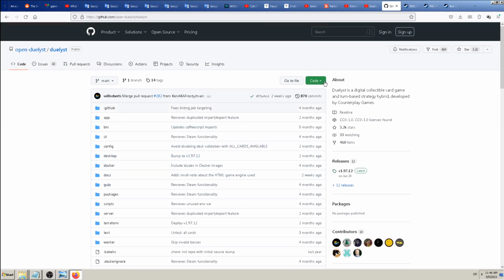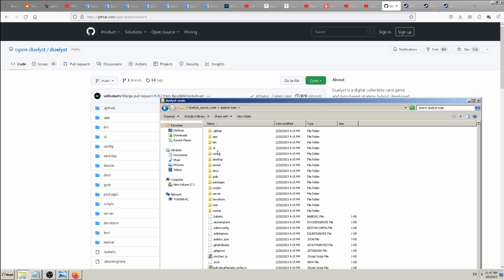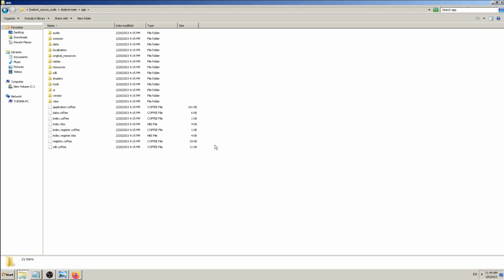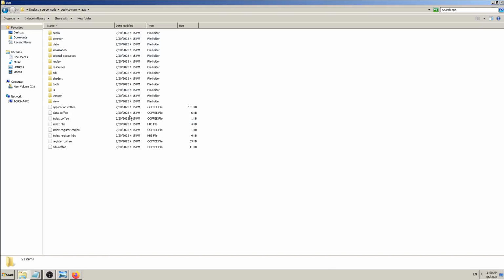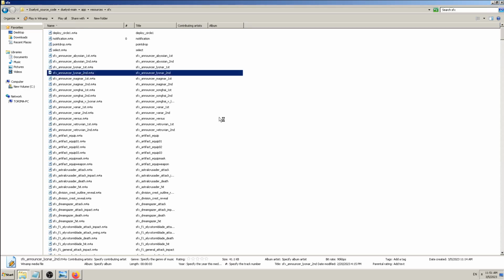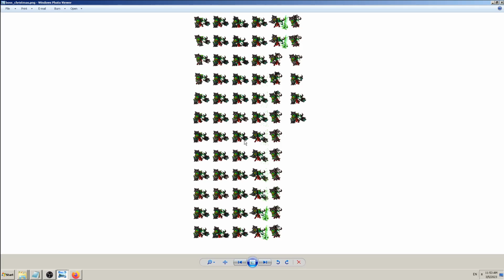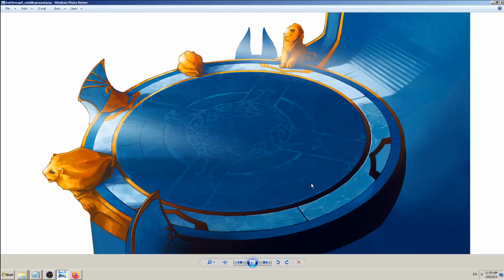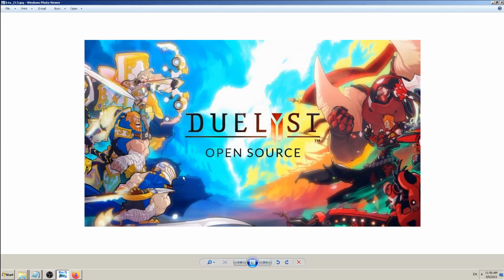Duelyst game source code for free !!!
Duelyst - Open Source Announcement

CounterPlay Games is giving away the source code for their tactical card game Duelyst for free !
This can be great as a starting point if you want to make similar game, learning tool for you to see how professional games are made, etc.
Or just take from it whatever you need, code, artwork, sounds,..., and turn it into something else and unique !

Most of the stuff you need is located in folder:
duelyst-main/app/resources